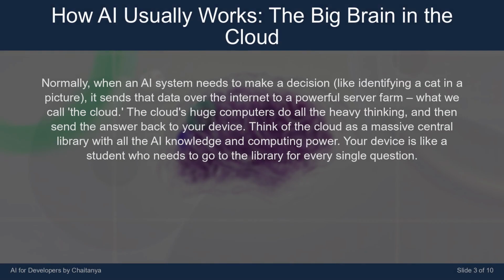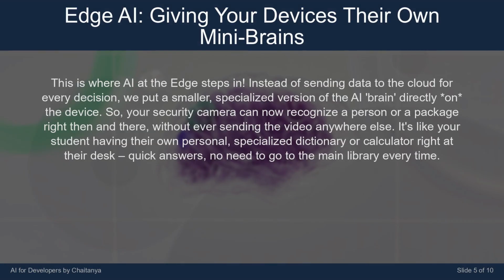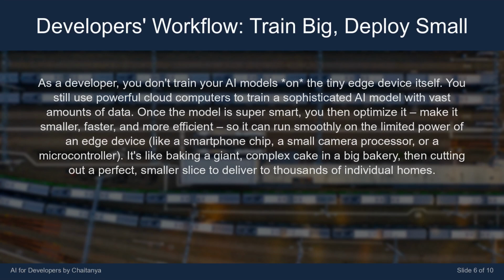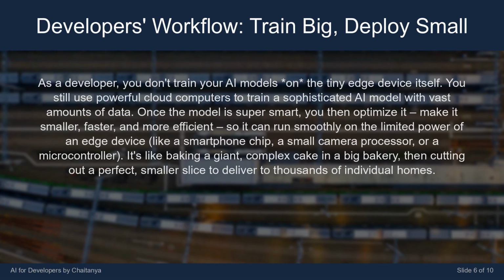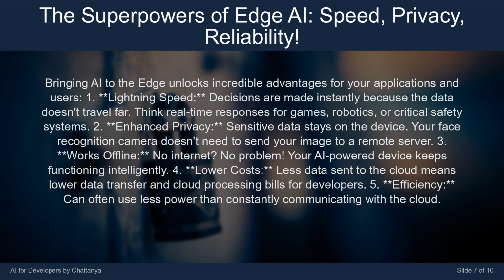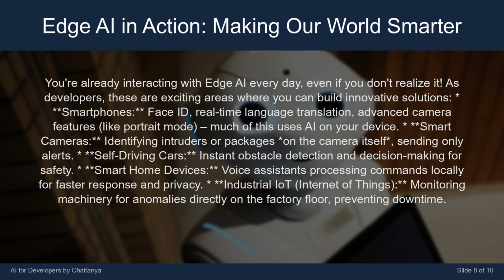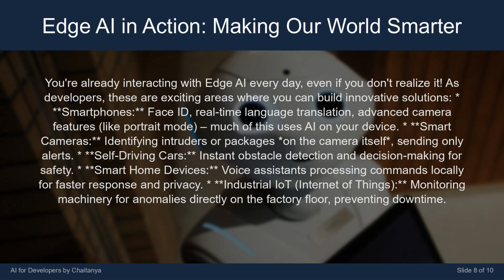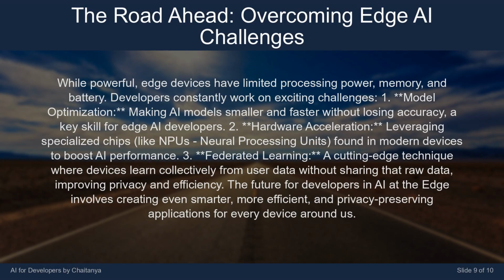AI at the Edge: Bringing AI Intelligence Directly to Your Devices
Today's Lesson: AI at the Edge: Bringing AI Intelligence Directly to Your Devices